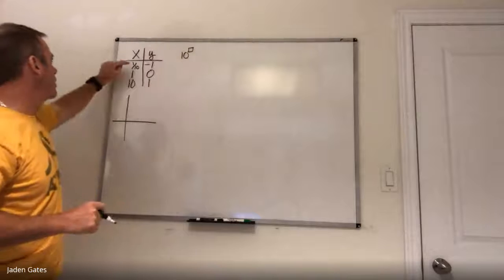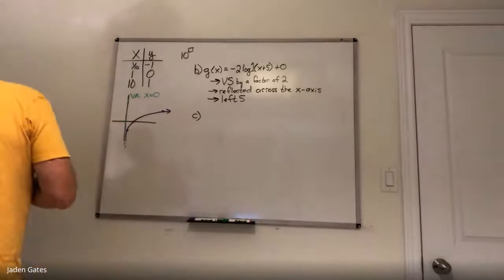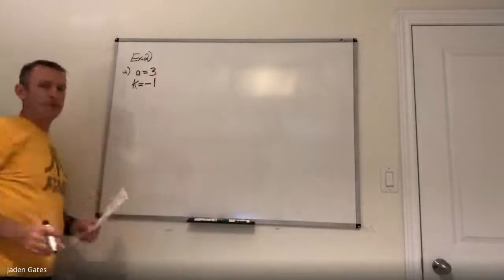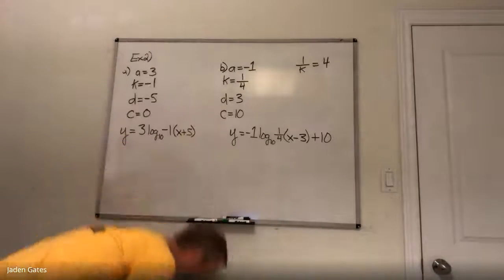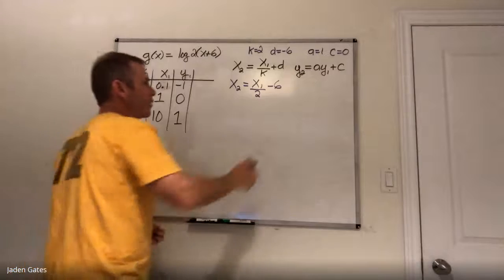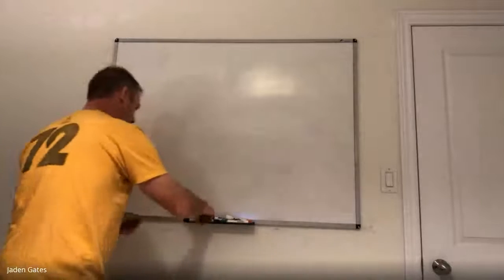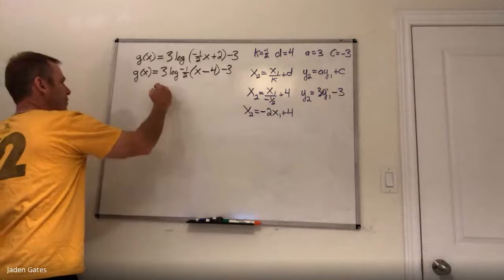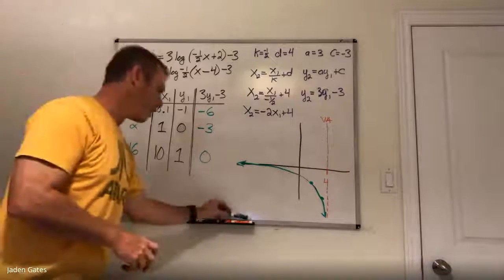MHF4U 8 2 Transformations of the Log Function